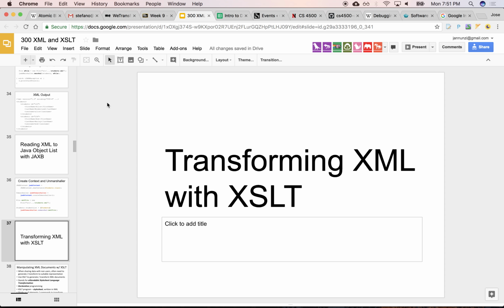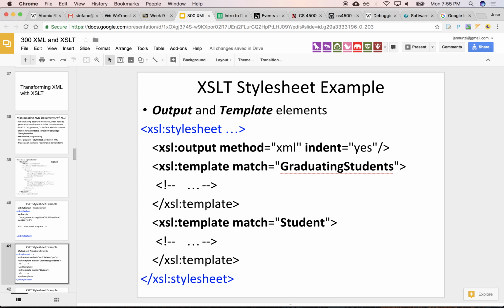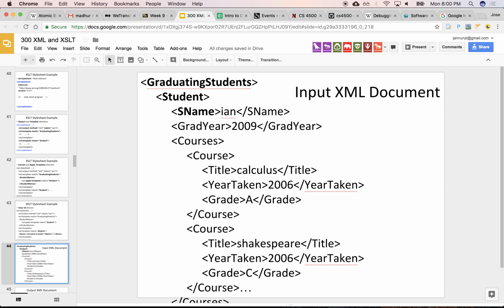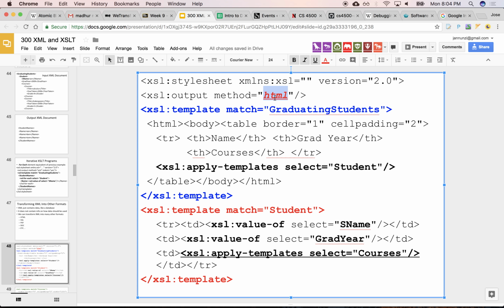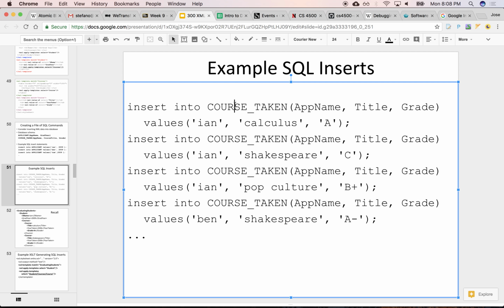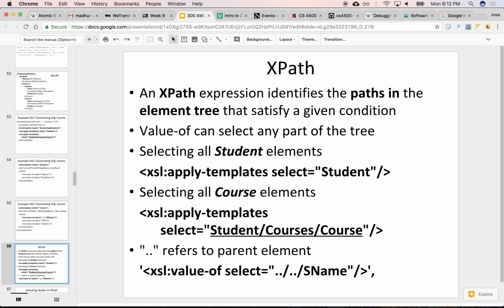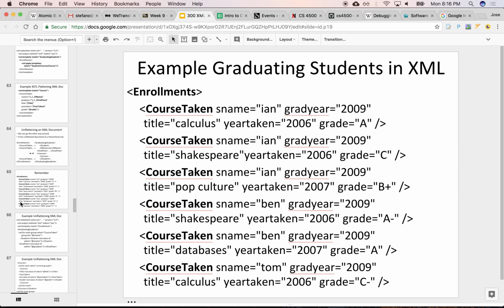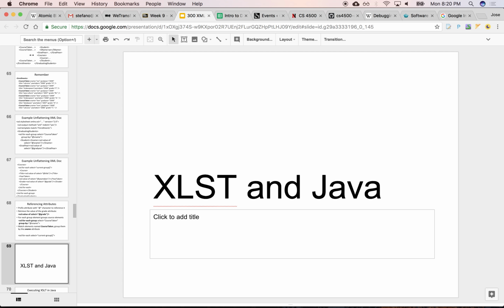00730 Intro to XSLT and XPATH